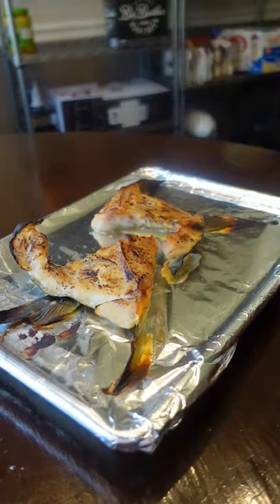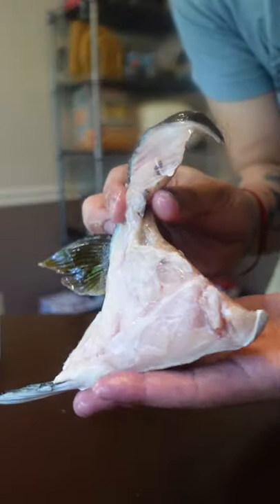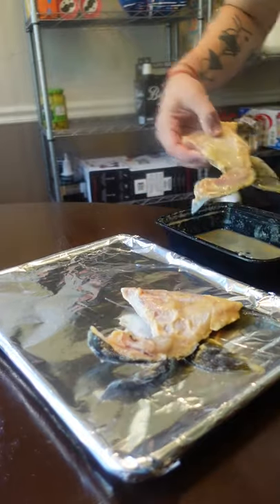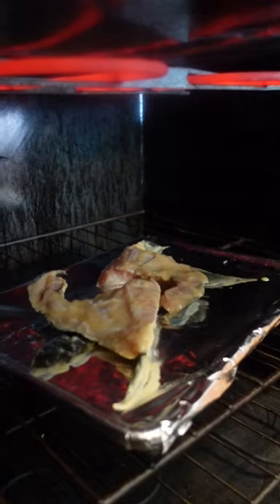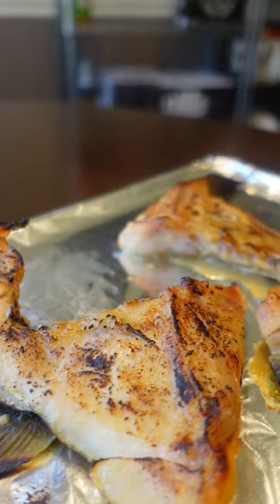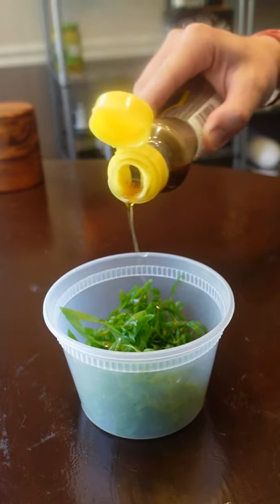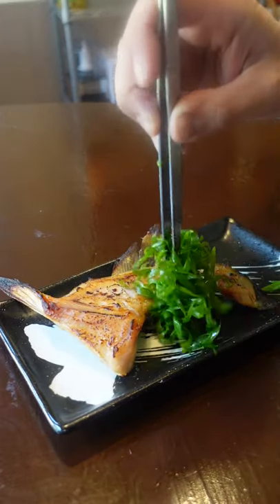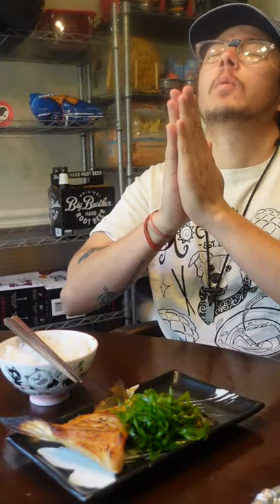The Tastiest part of the Fish (Kampachi Collars)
how to cook fish
the best part of the fish (Kampachi collar / Yellowtail collar)